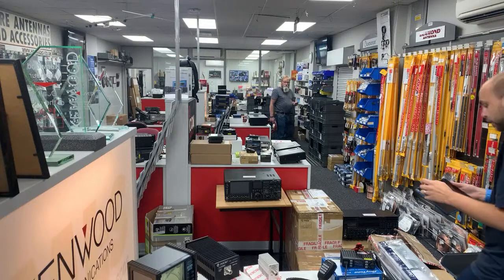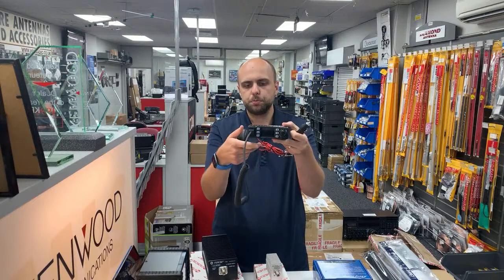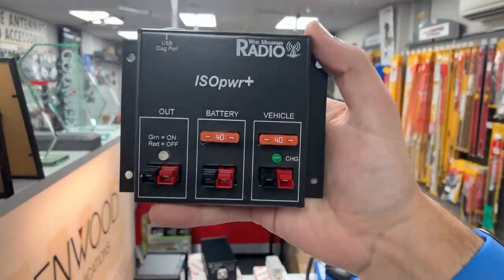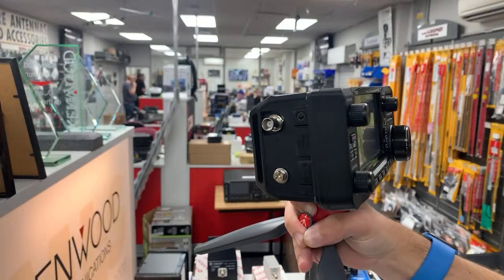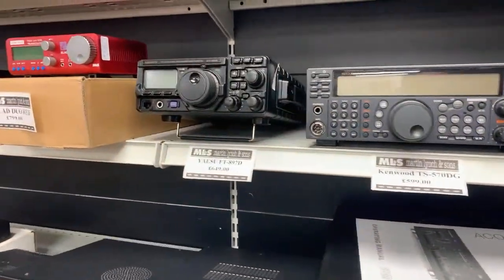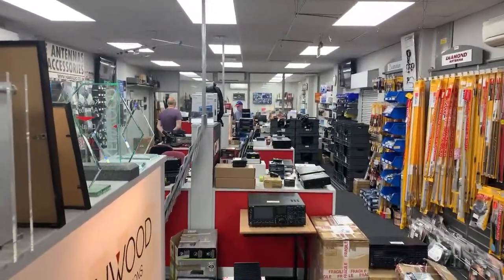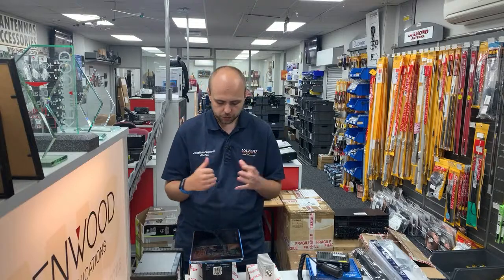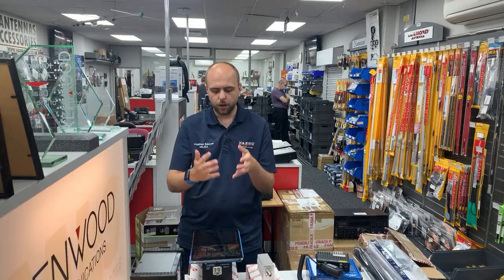Weekend Webcast with Jonathan